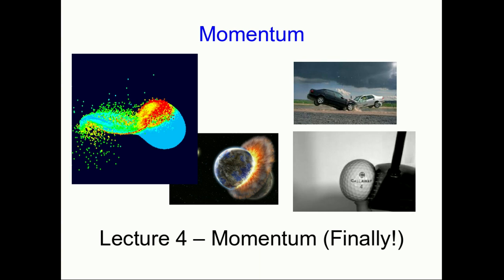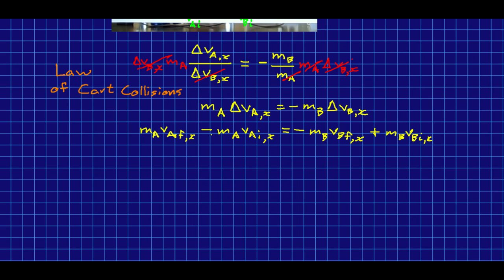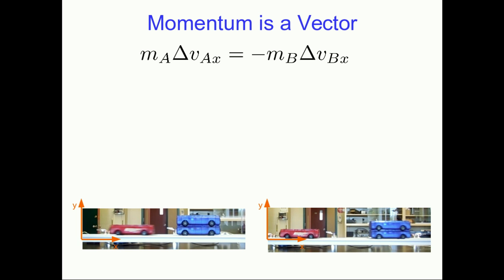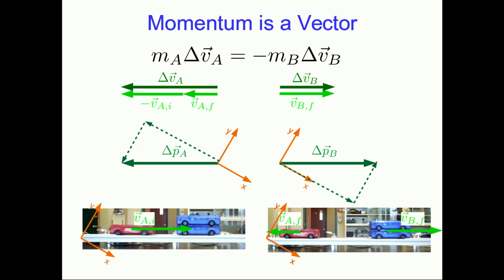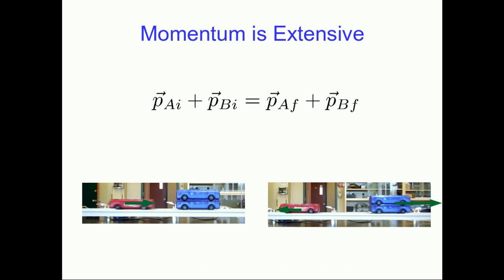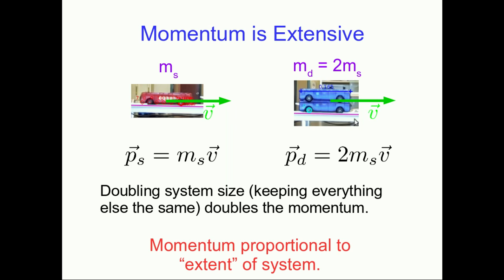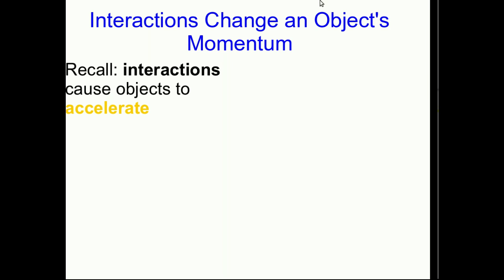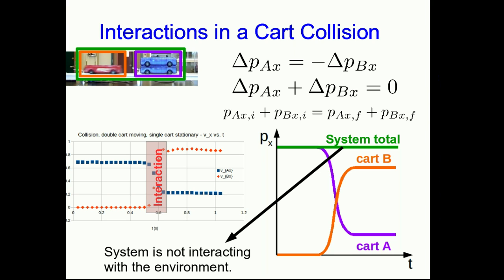Momentum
0:00 Introduction
0:09 Law of Cart Collisions
4:51 Momentum is a Vector
8:21 Momentum is Extensive
10:40 Momentum is "Amount of Motion"
11:46 Momentum vs. Inertia
12:37 Interactions and their effect on Momentum
13:45 Interactions in a Cart Collision